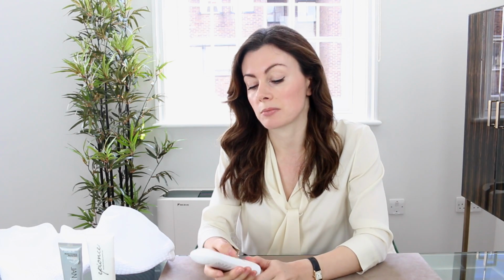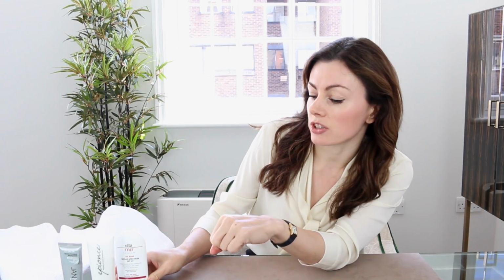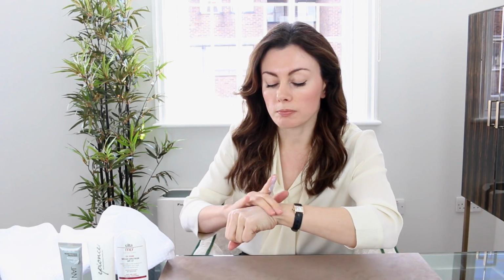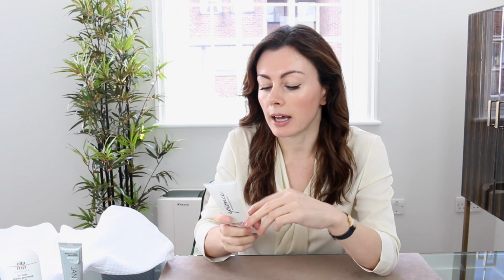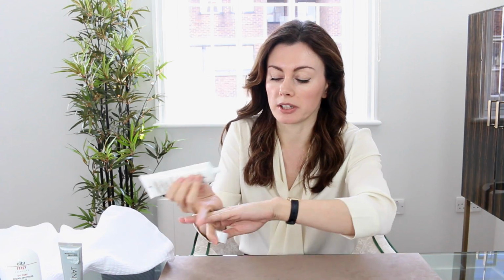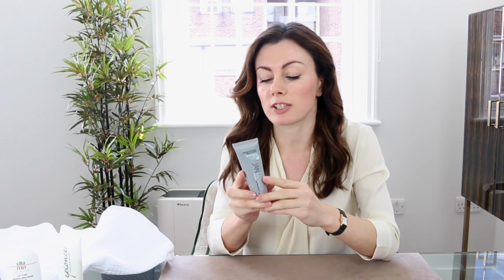A Derm Approved Guide to Sunscreens! | Dr Sam in The City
Here's my updated version of the sun protection products I currently love and which have you covered in every occasion - from morning run and beach holidays to conquering Les Alpes! Always curious to hear your opinion and do share your favourite SPF products here or on Instagram

The content seen in this video is provided only for medical educational purposes and is not intended to be a substitute for professional medical advice, diagnosis, or treatment. Please seek professional help individually if you suffer from any dermatological condition. Due to the volume of patients seen in clinic, and to the unique nature of skin, Dr. Bunting is unable to respond to every query on these videos. Thank you so much for your continued support!